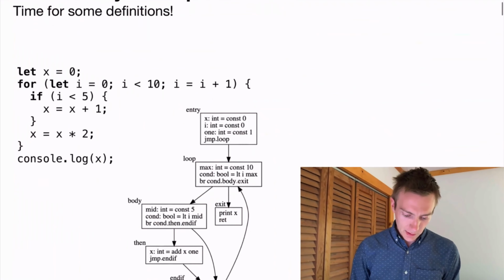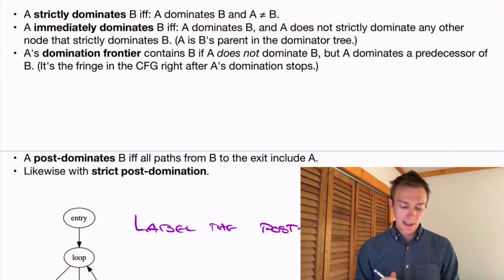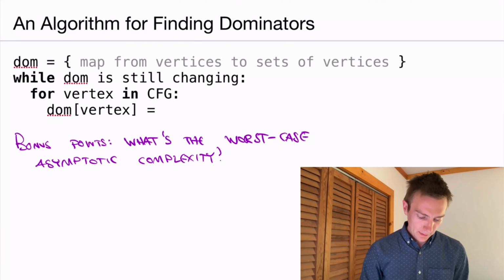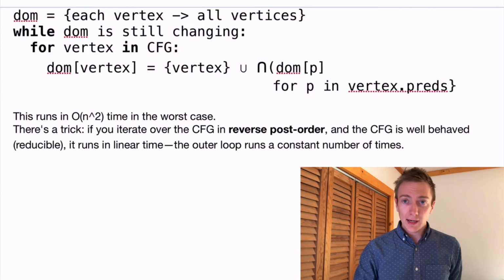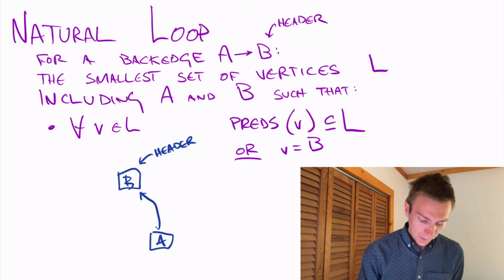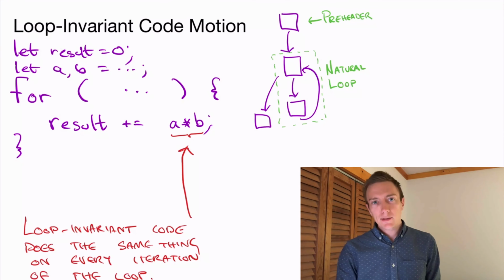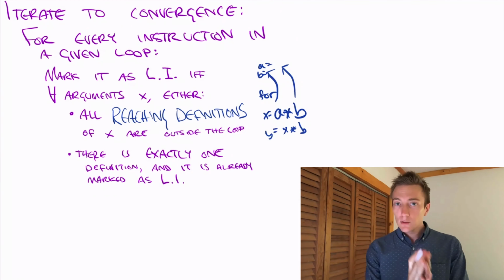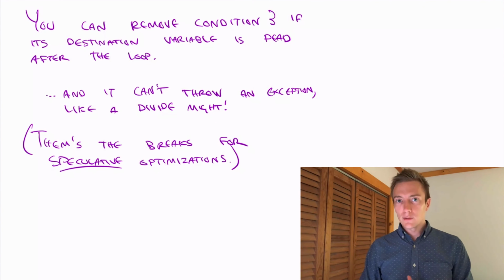CS 6120 Lesson 5 Global Analysis & Optimization HD